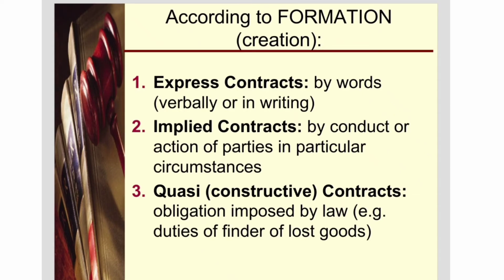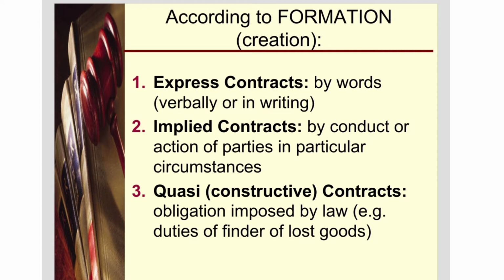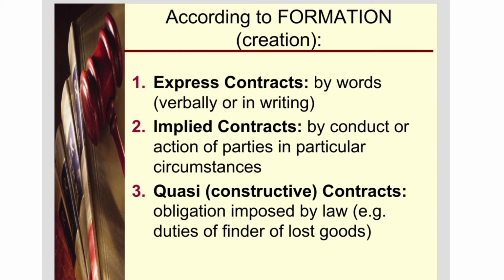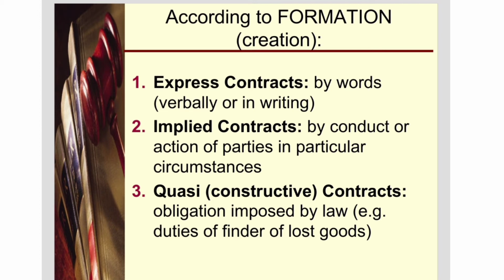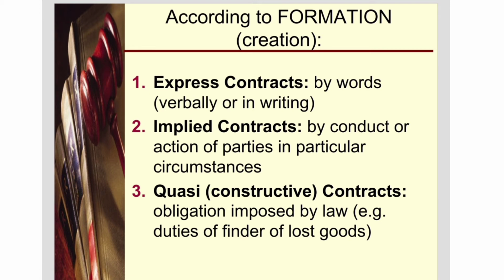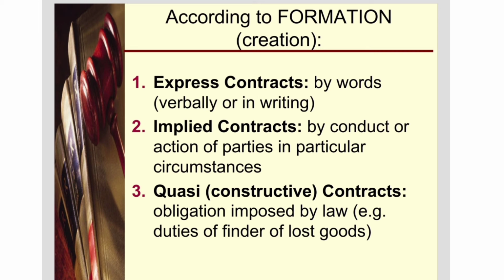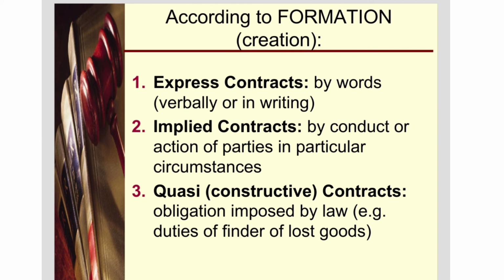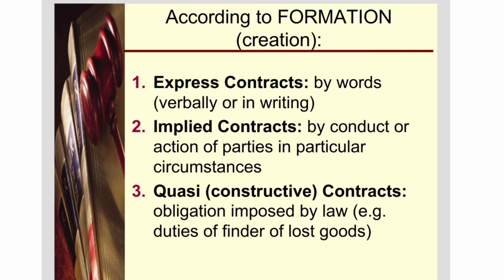3 types: Express, Implied, Quasi-Contracts; classifying contracts on the basis of Formation/creation